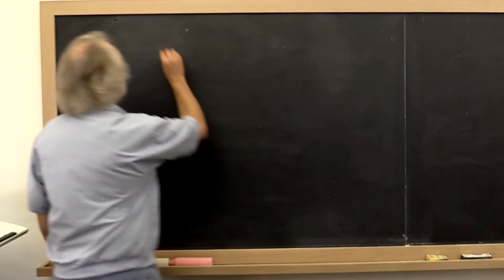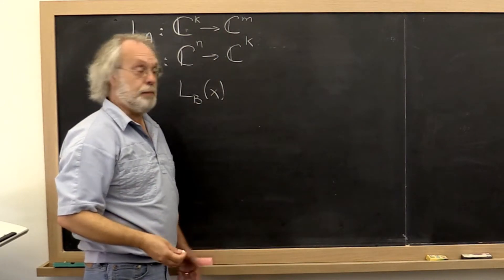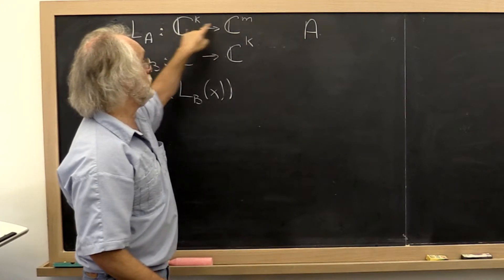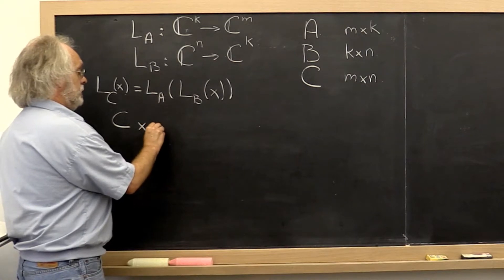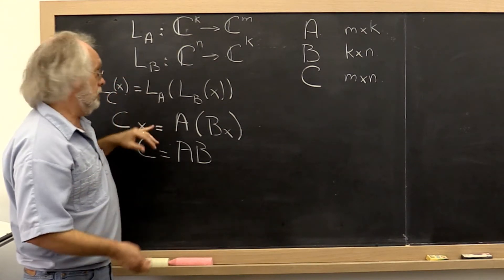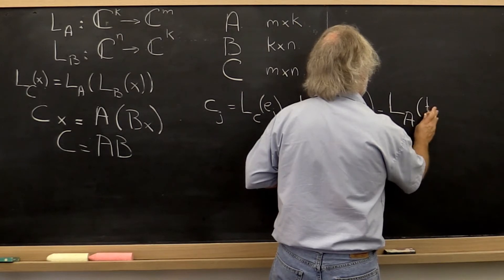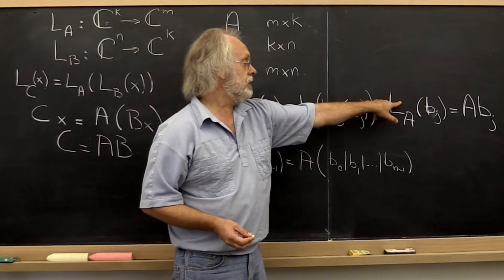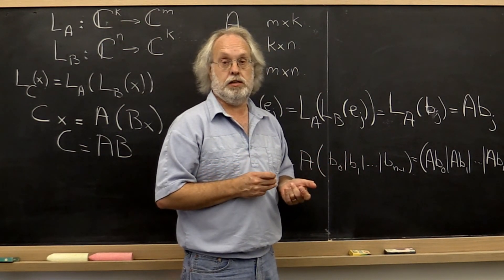01.3.1 Matrix-matrix multiplication